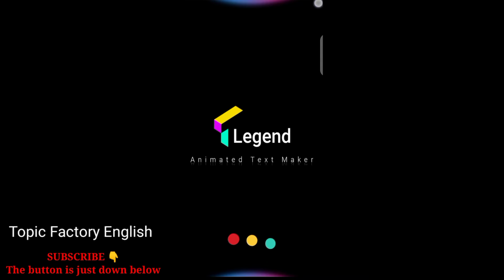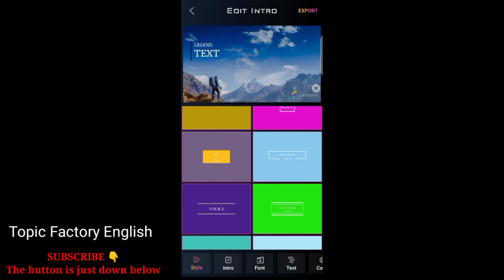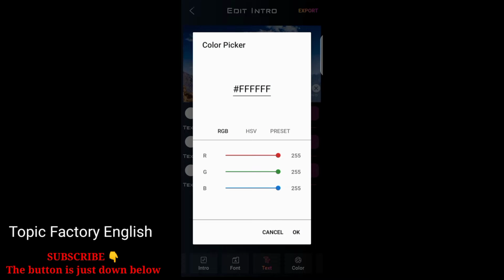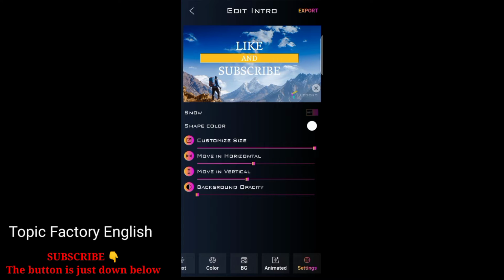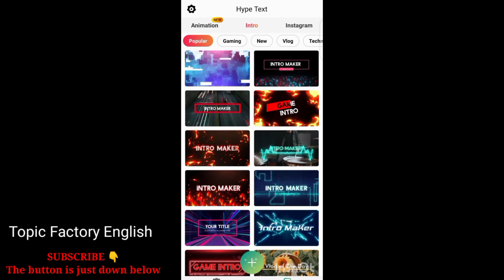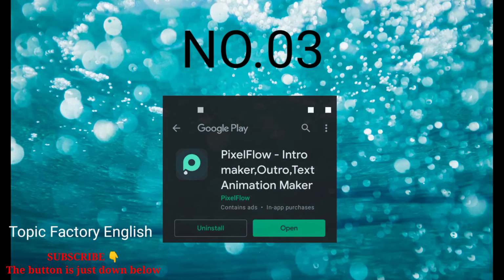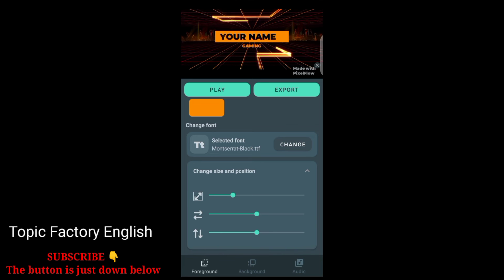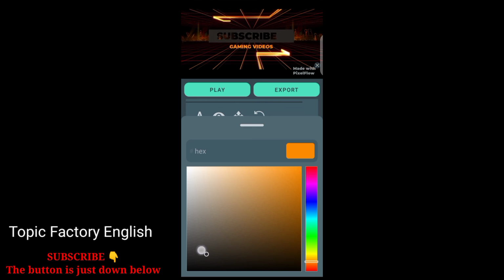Top 3 Intro making Apps for Android available on Play store | Topic Factory English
Hi friends in this video I am going to tell you about three very very interesting intro making apps the following are the links of those apps if you like them kindly like this video and subscribe to my channel.

The topics which this video may include
How to make a intro
How to create an intro
how an intro can be created
apps for creating intro for free
Create an intro for free
Create a high graphic and amazing intro for free

My current device
INFINIX HOT 9
128GB/4GB

take me.

How to download Tap Tap app